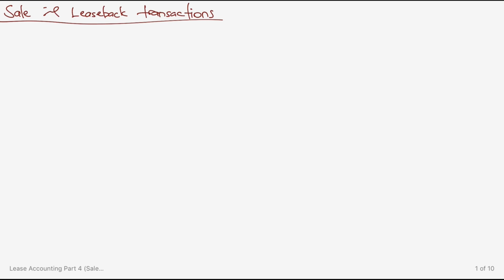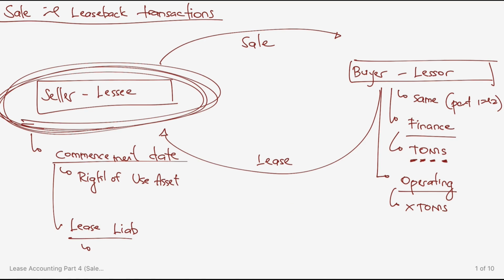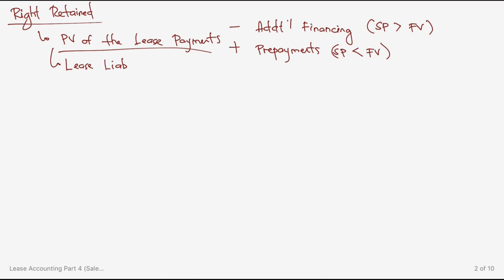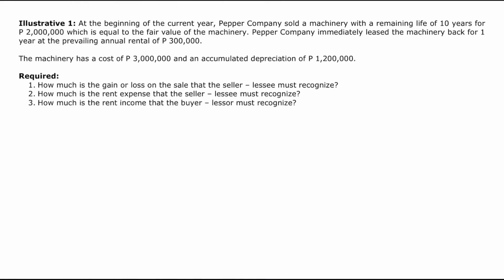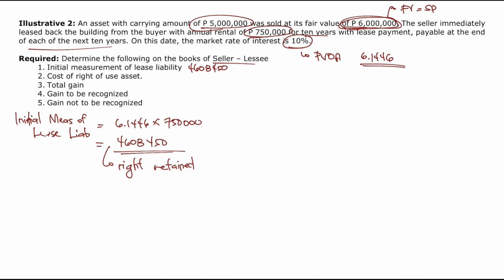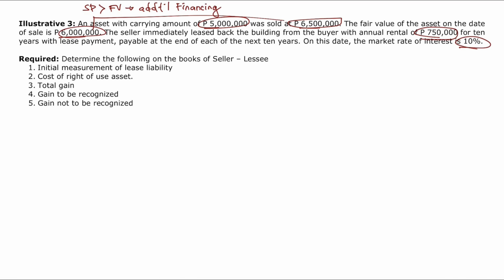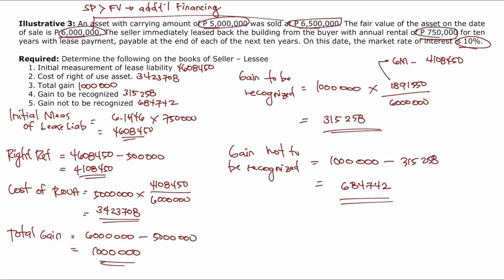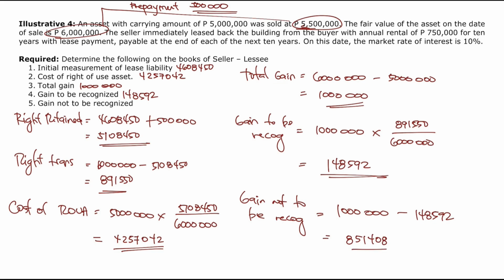Lease Accounting Part 4 (Sale and Leaseback Transactions)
This video is useful for College students and CPA Aspirants taking up courses: Intermediate Accounting, Conceptual Framework and Accounting Standards, Auditing Problems, and Financial Accounting and Reporting.